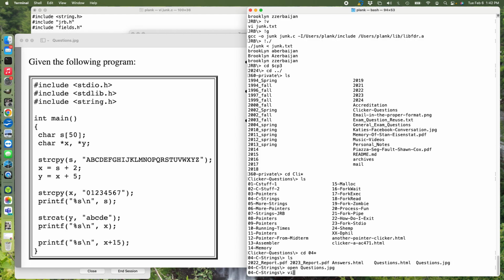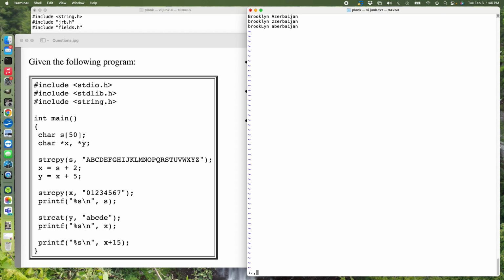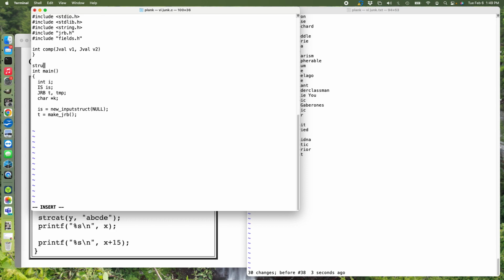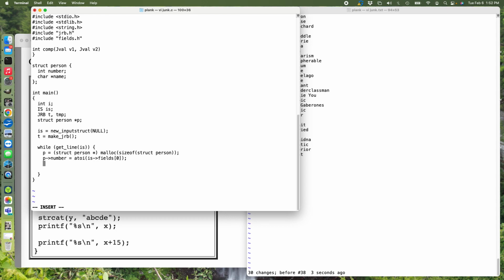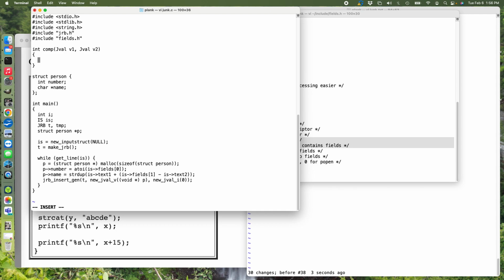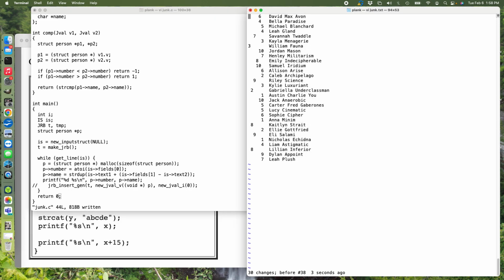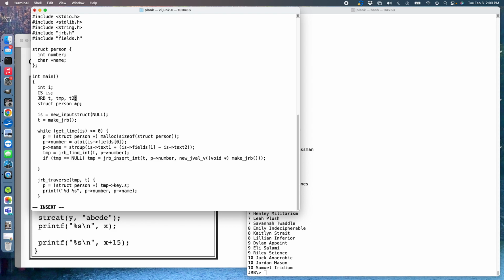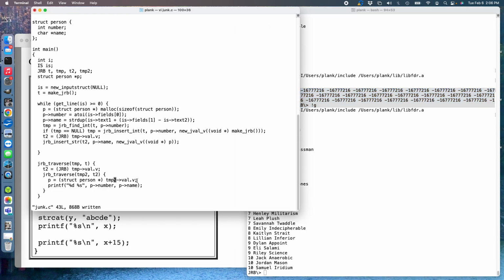COSC360 Class on 2/6/2024, Part 2 of 2